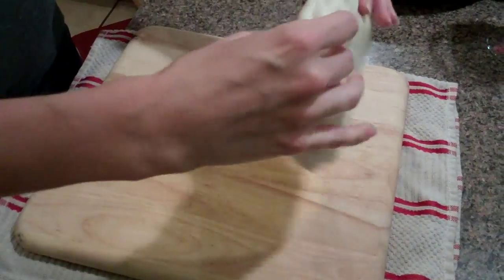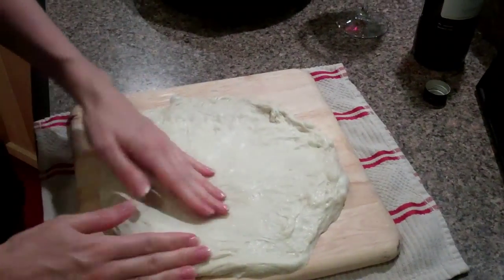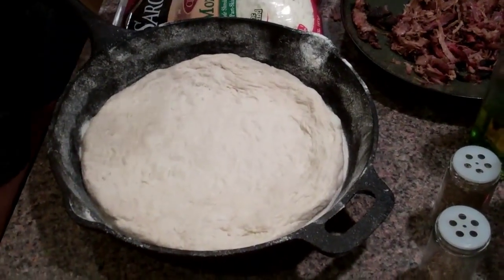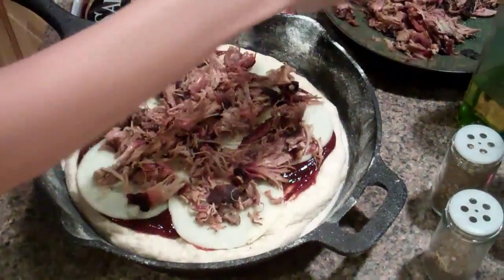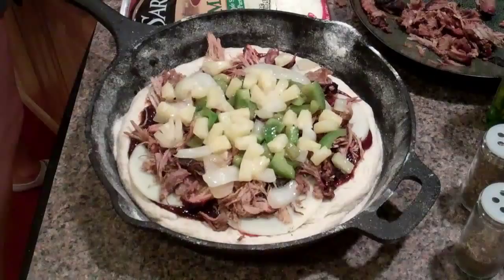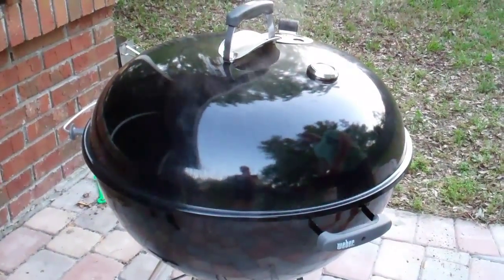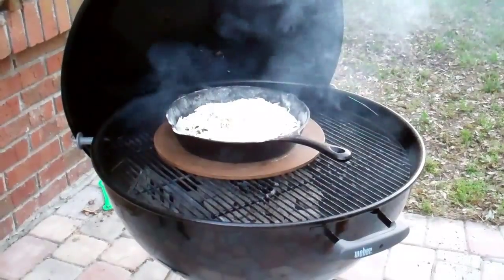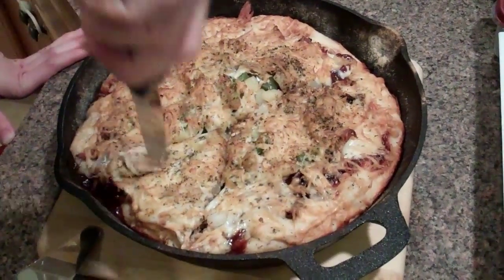Smoked Pulled Pork Deep Dish Pizza Recipe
Had some leftover pulled pork from a cook this past weekend, so my wife and I decided to whip up a pulled pork deep dish pizza.  It's fairly straightforward, just make sure you use a pizza stone to help with even cooking temps.